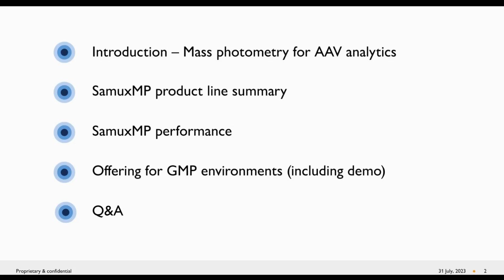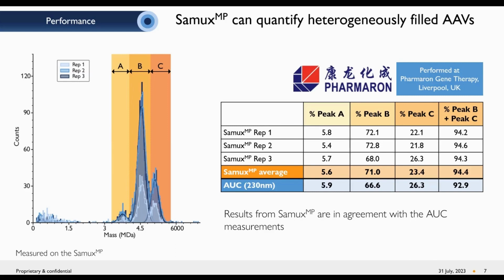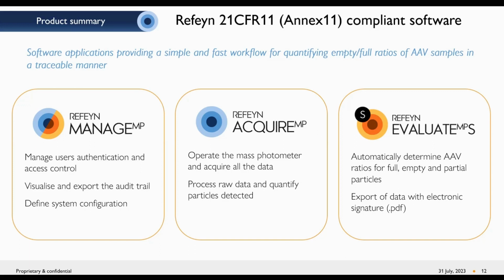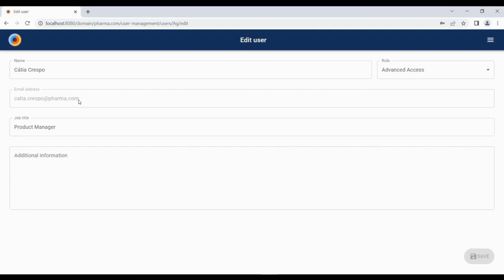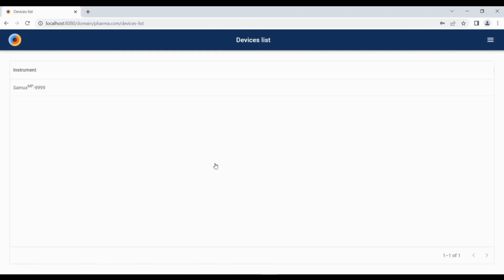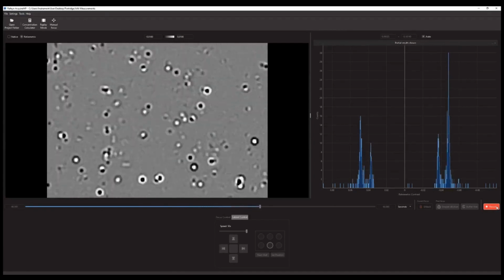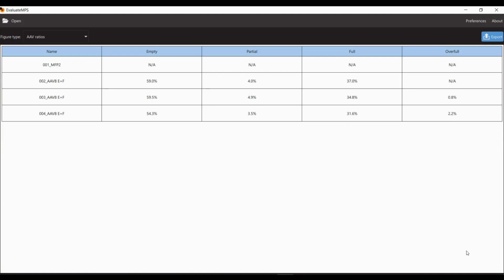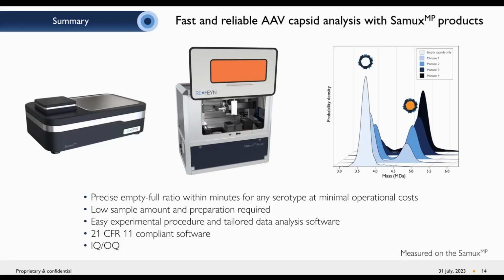Mass Photometry for AAV Characterization: Ensuring GMP Compliance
In this webinar, Cátia Crespo from Refeyn explains how mass photometry can now be applied to AAV sample characterization in GMP-regulated environments. She discusses how Refeyn’s new software solutions address US & EU regulatory requirements, including user management, audit trails, and signing options for exporting files from Refeyn software applications.

She also highlights the compatibility of these new software solutions with SamuxMP and SamuxMP Auto, Refeyn’s AAV-optimized mass photometers, which provide accurate empty/full ratio measurements for any AAV serotype, all while using minimal sample volume.

Mass photometry is a breakthrough technology that enables label-free, single-particle analysis of biomolecules in solution. By offering high precision with minimal sample requirements, it provides valuable insights into AAV capsid composition, making it an essential tool for biopharma and viral vector characterization.